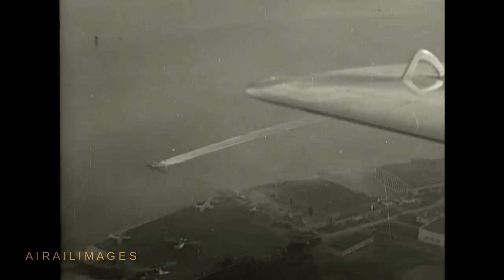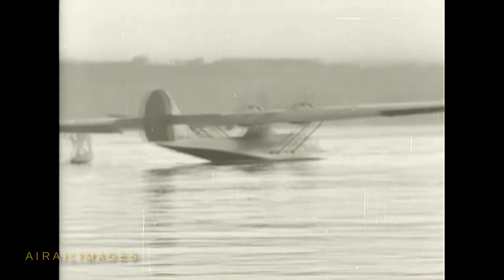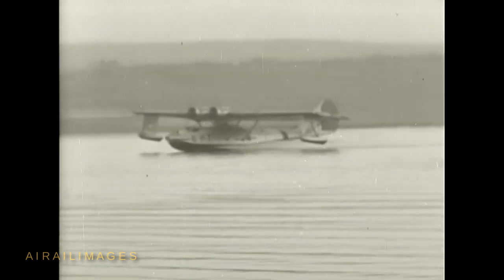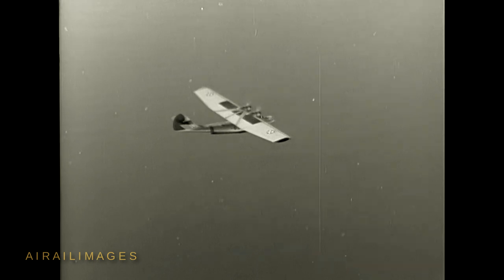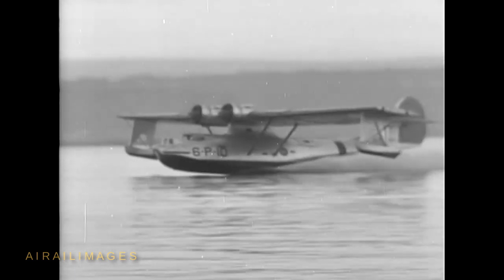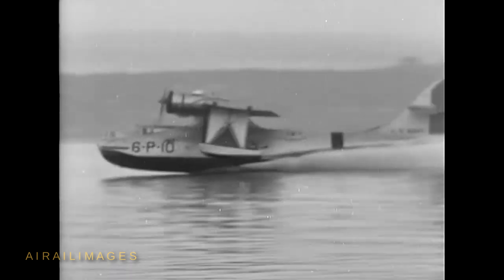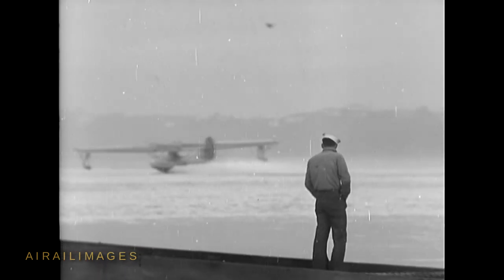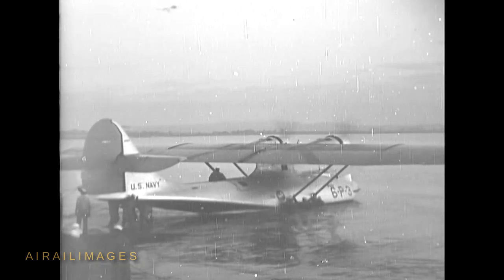PBY Catalinas for Hawaii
We did some historical detective work when scant details accompanied this vintage 35mm movie footage showing a mass launch of Consolidated PBY Catalina flying boats. One clue is the title card in the film that proclaims "V-P-6 rendezvous over San Diego and heads for Pearl Harbor, T.H.". That's the Territory of Hawaii, decades before statehood.
 Delving into Catalina history, Navy squadron VP-6 received PBY-1s starting in 1936. By January 1937, the squadron had its allotment of Catalinas, and squadron commander William H. McDade trained his group in anticipation of a mass overwater deployment.
 On 28 January 1937, VP-6 launched its 12 new Catalinas at San Diego and formed up over nearby Point Loma. Taking advantage of the Catalinas' great range, for the first time aircraft made the long overwater trip from San Diego to Pearl Harbor.
 The distance of 2,553 miles was covered in 21 hours and 43 minutes.
 These PBY-1s are true flying boats, not amphibians. Their wheels are detachable beaching gear, sufficient for moving the aircraft up and down seaplane ramps and on shoreside  parking aprons.
 As the Catalina developed, its rudder shape would evolve, bulging blisters would be added to the waist gun stations, and amphibious status would be attained with the PBY-5A variant.
 Catalinas served around the globe in the Second World War, dropping bombs, depth charges, and torpedoes. PBYs served as advance eyes in the sky for enemy fleet movements.
 Search and rescue became an important mission for the PBYs during the war as downed airmen, often struggling to return to base over water after combat damage to their aircraft, welcomed the sight of a slow and reliable Catalina overhead.
We think you'll be surprised how easy it is to spend time with us, and we appreciate it.